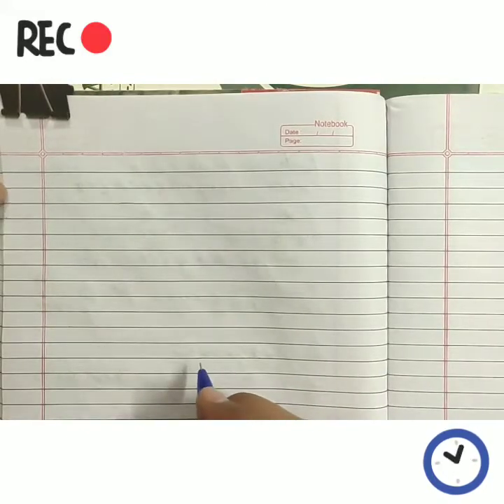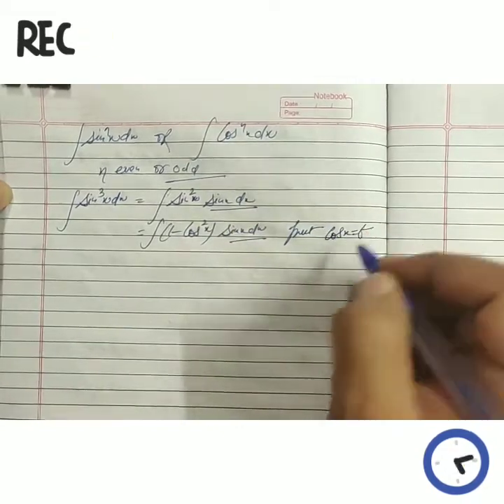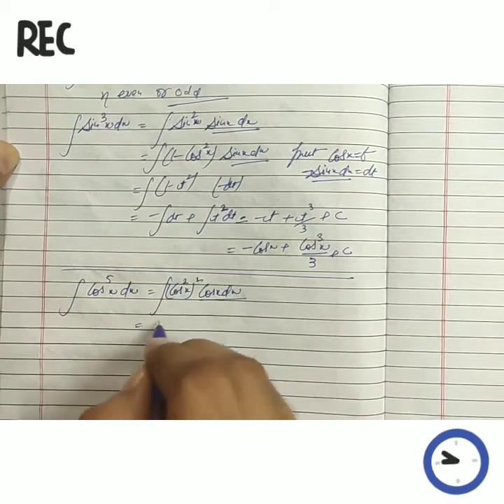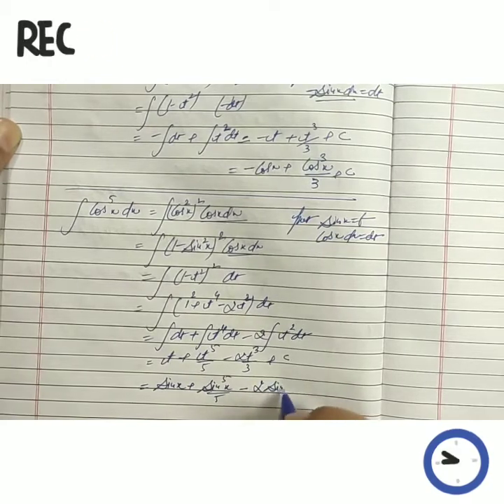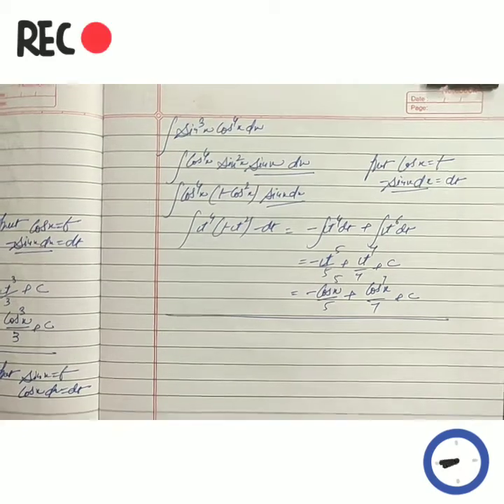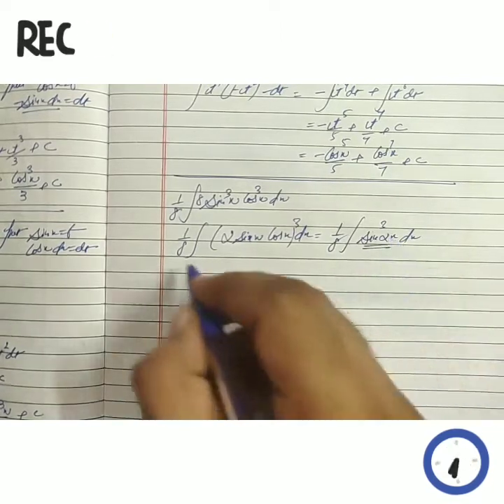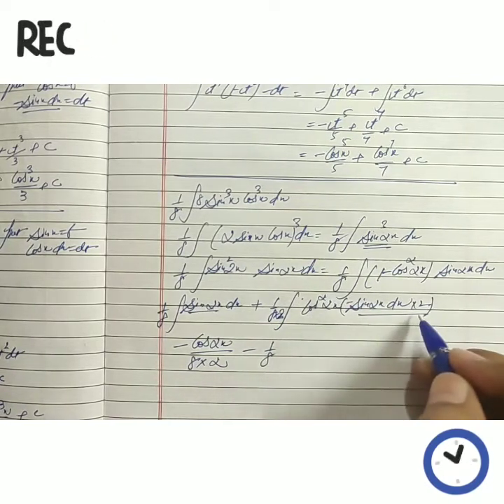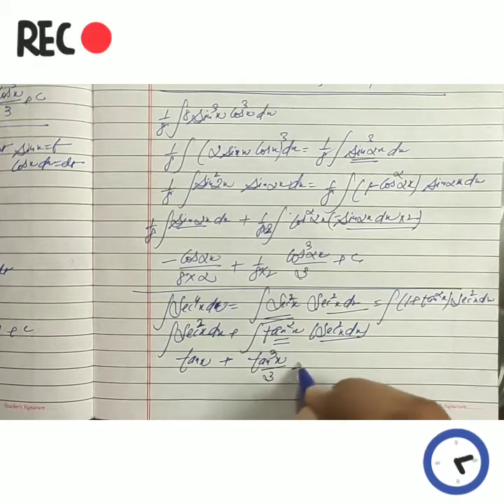XII-INTEGRATION BY SUBSTITUTION METHOD PART 3